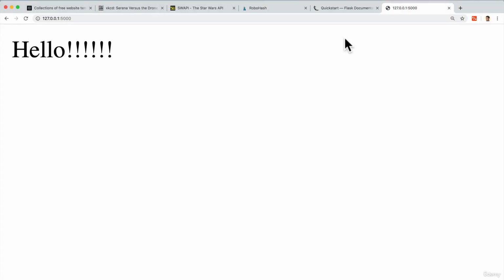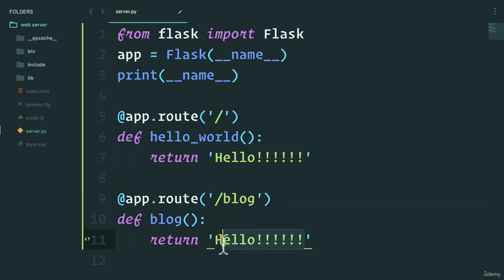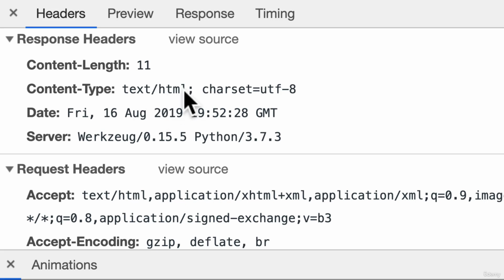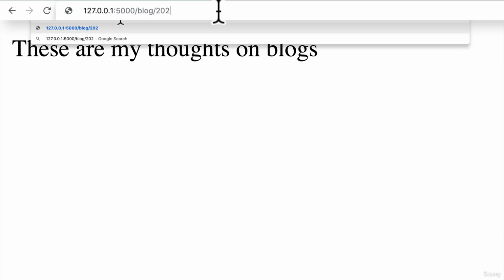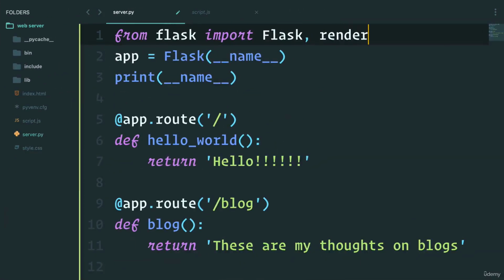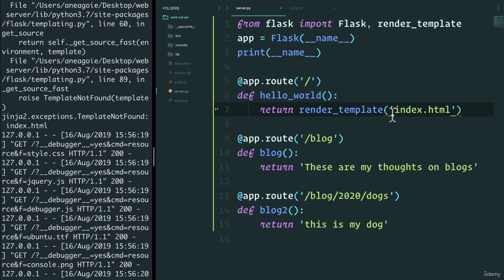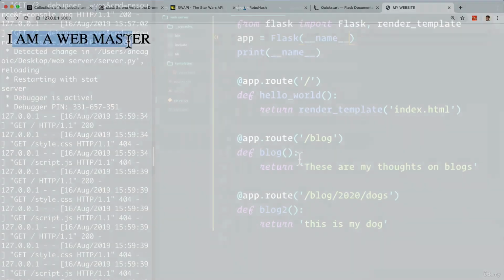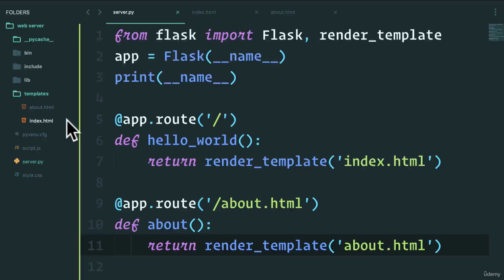Flask Templates - Python Full Course for Beginners 2023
python telusko
python basics
python apni kaksha